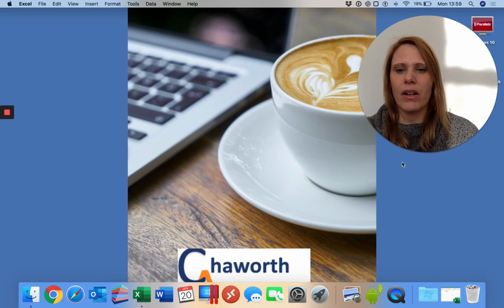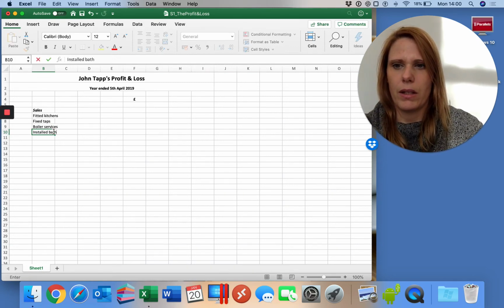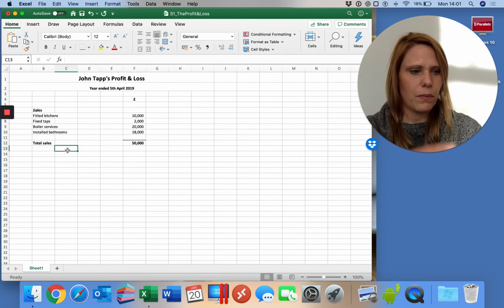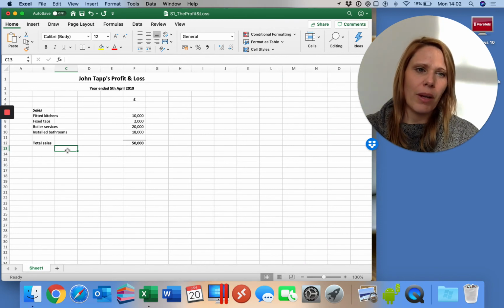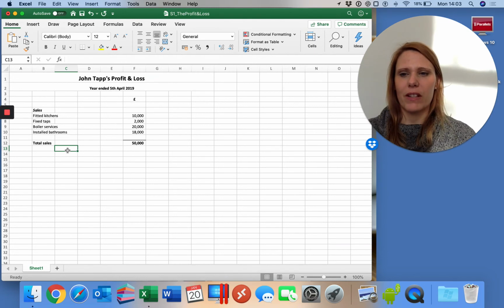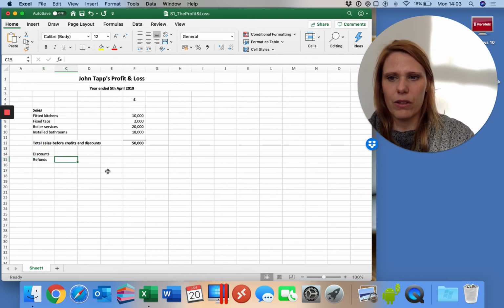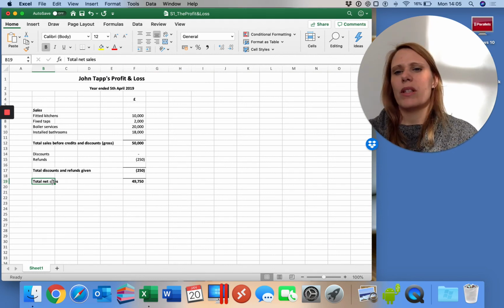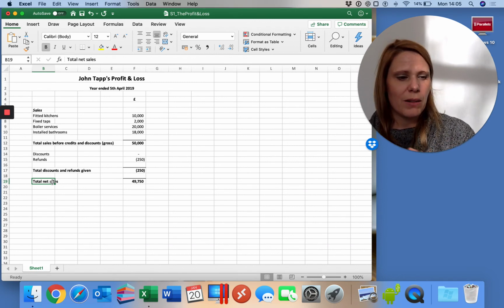Coffee Break Accounting - Series 1 Episode 1 - Sales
Grab a coffee and sit back to enjoy 15 minutes(wish) of jargon free accounting designed to help you understand your business numbers better than ever before.

Series 1 looks at all things to do with the Profit and Loss account and we start at the top with understanding sales. Enjoy!